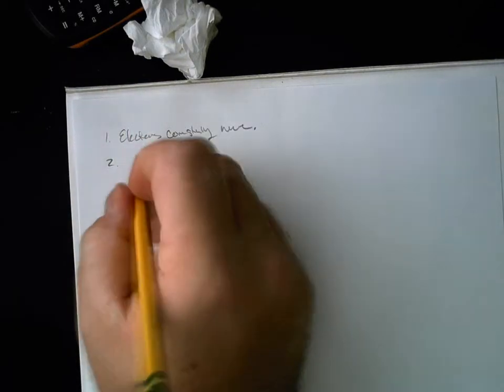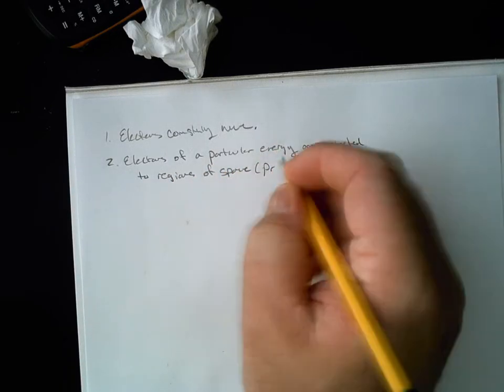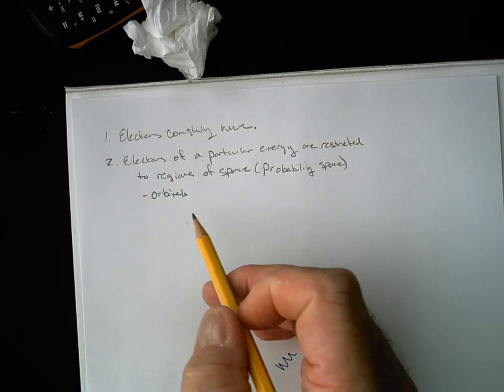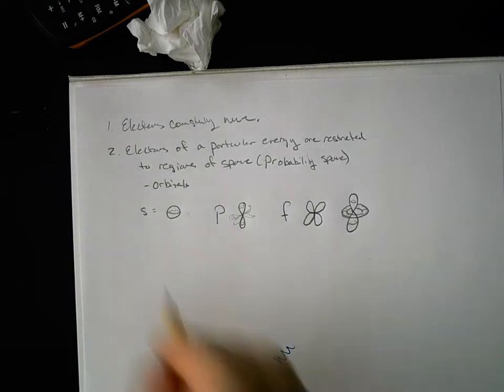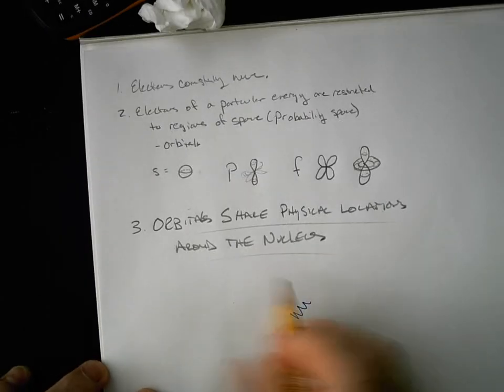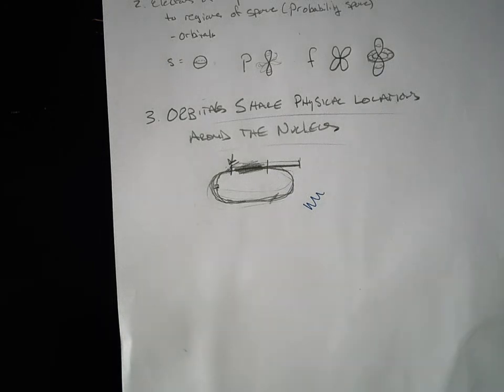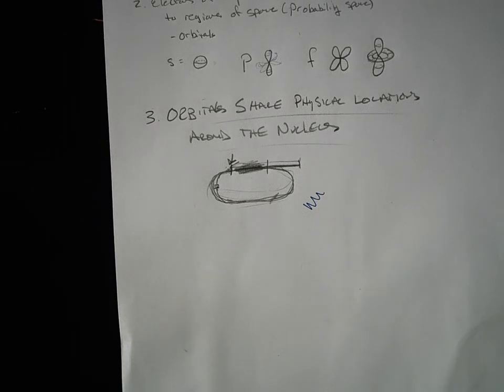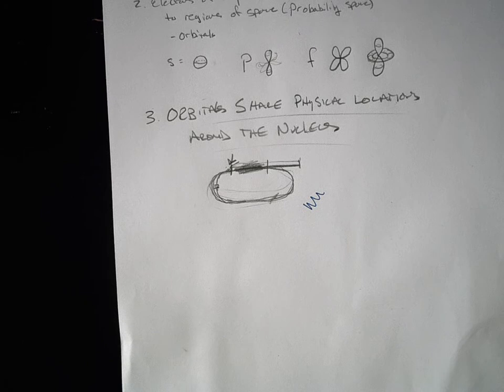Electron Orbital Overlap explanation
It's ok for orbitals to touch, or even have regions intersect.  They are just restrictions for where electrons will probably be.